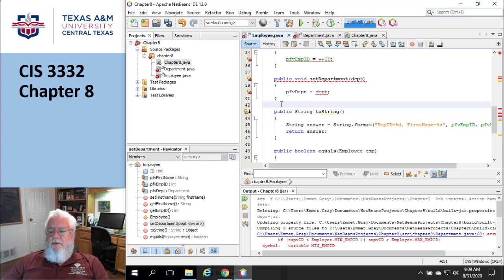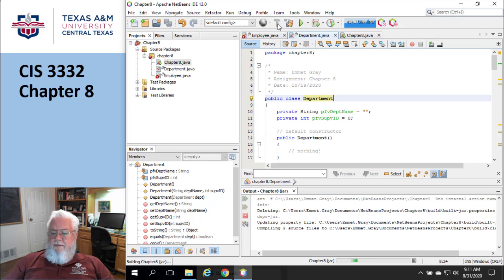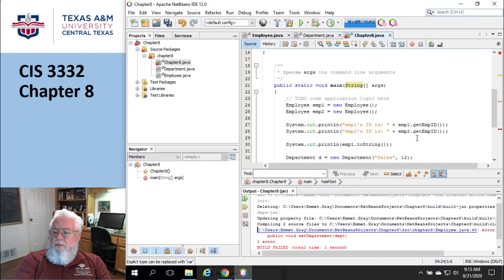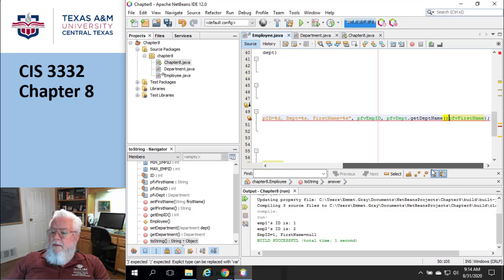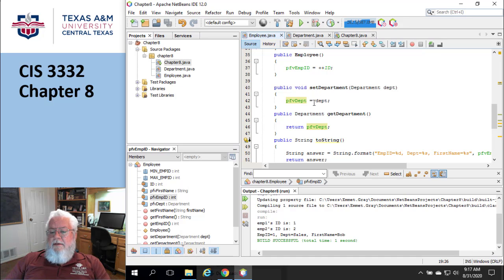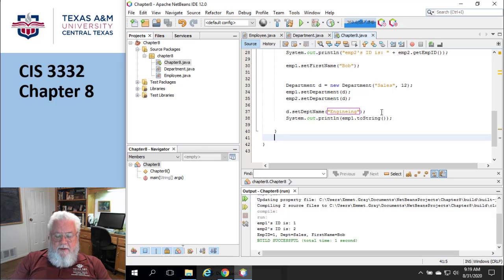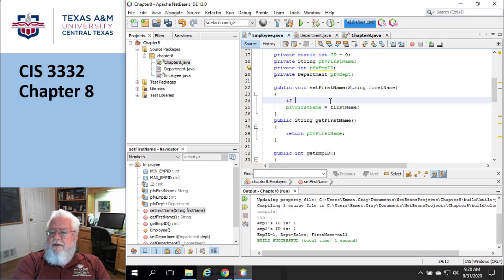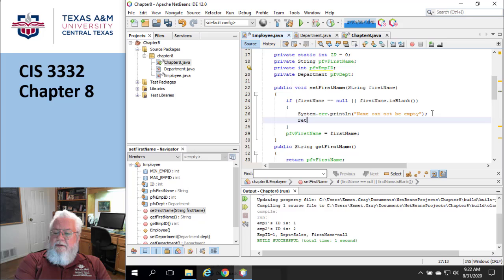CIS3332 Chapter8 Part3